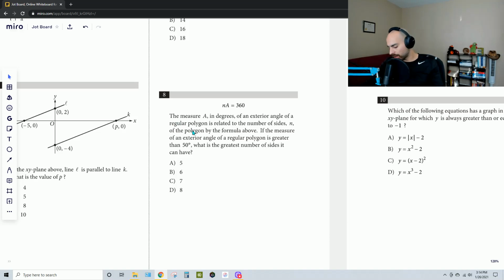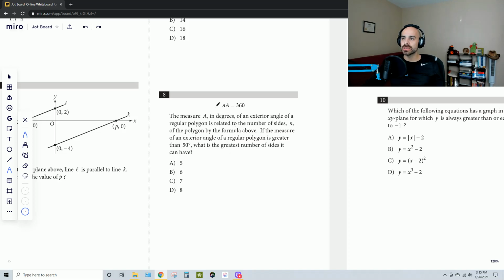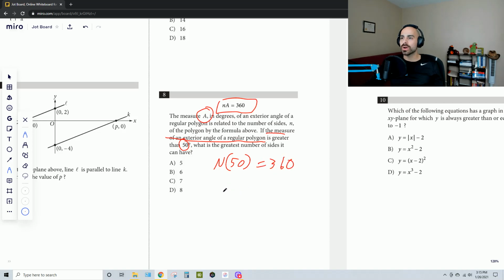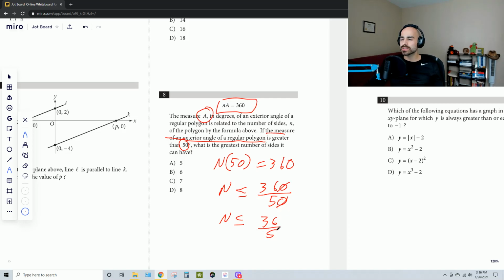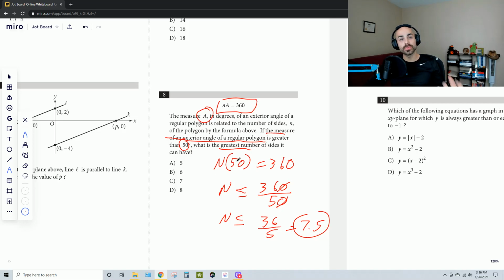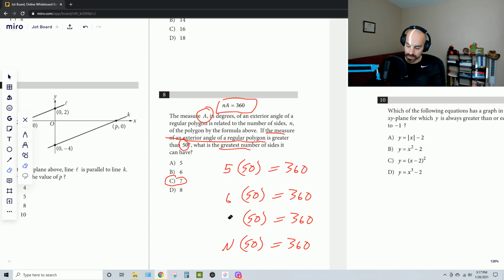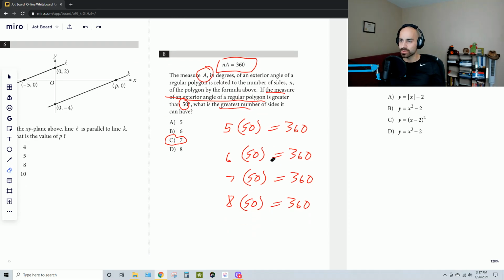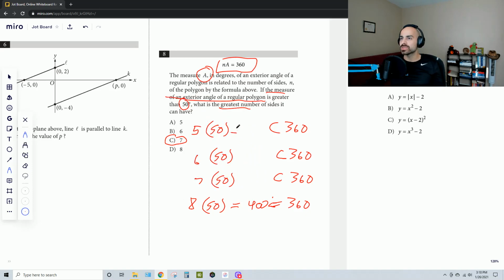SAT Practice Exam 2 No Calculator #8